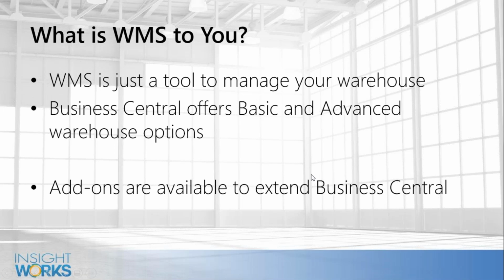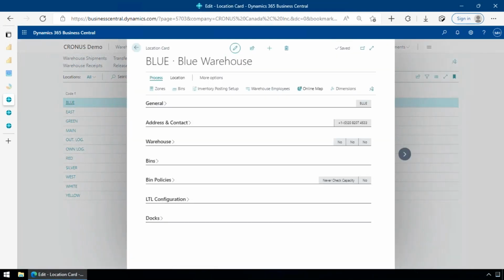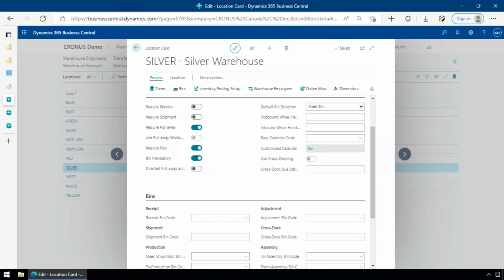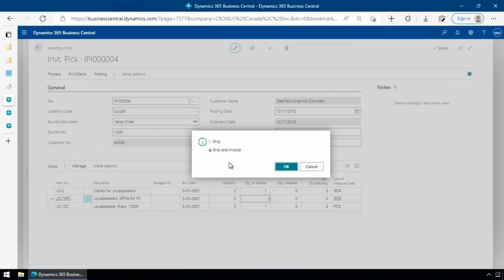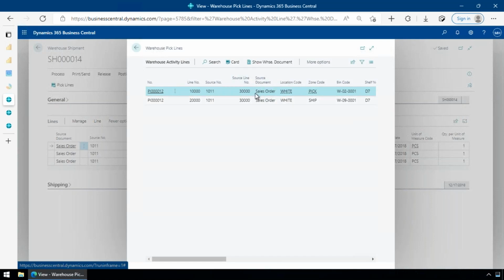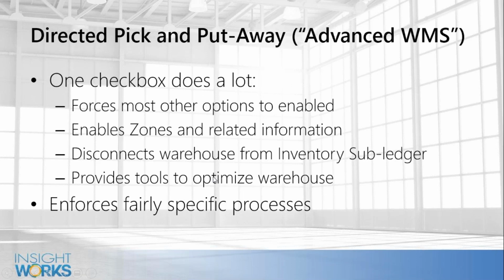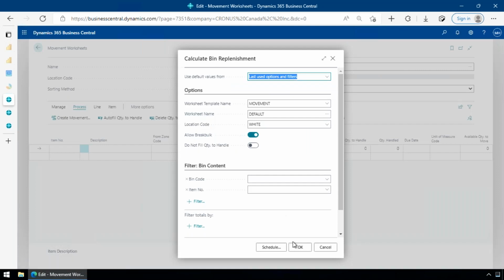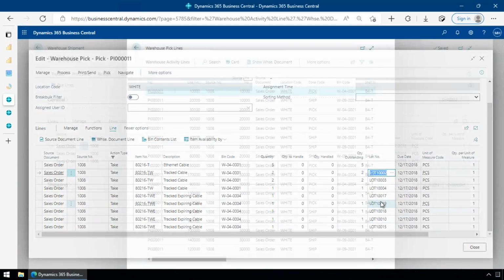Configuring and Using Warehousing in Business Central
Business Central isn't a one-size-fits-all solution. Instead, Business Central provides numerous configuration options to enable warehouses and supply chains to manage their specific processes.

What is Business Central capable of when it comes to warehouse configurations? Watch this video, and we will provide an overview of warehouse configuration options and approaches in Business Central.

 Learning Objectives:
- Understand how to decide which configuration and documents make sense for you
- Understand basic functionality, including inventory put-aways, picks, & movements.
- Delve into advanced features, including warehouse receipts, various worksheets, bins, and the warehouse item reclassification journal.
- Understand the different classes of warehouse configuration
- Learn how the Location configuration options impact Warehouse Documents
- Learn how to use various Warehouse Documents, such as Warehouse Shipments, Picks, and Movements